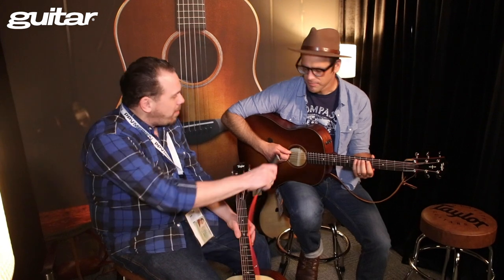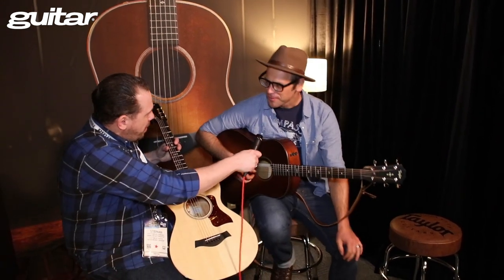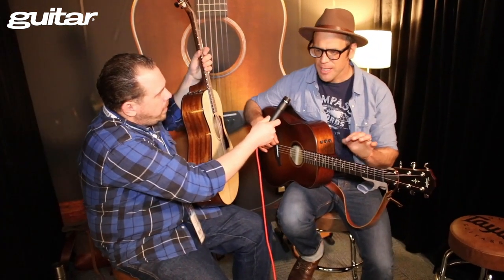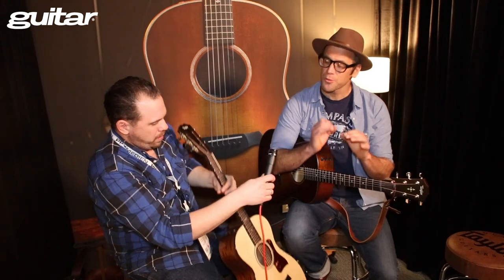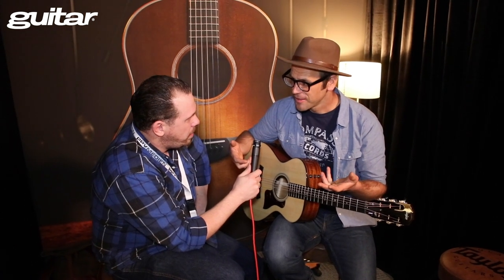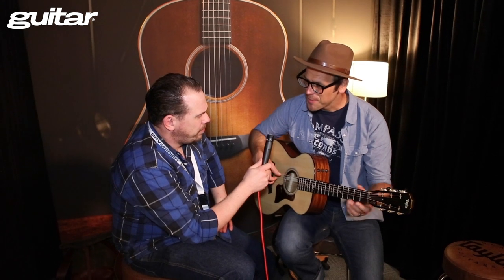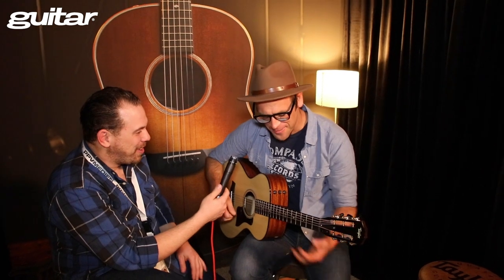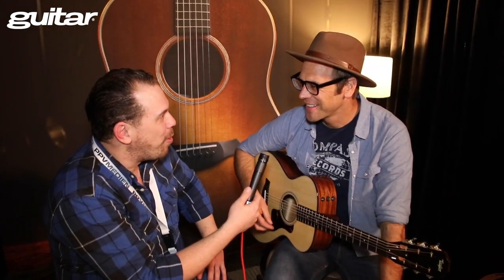NAMM 2019: Taylor Guitars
Although we met Andy Powers of Taylor Guitars not to long ago in their factory in Nashvill, TN. Of course we also stopped by at their booth at NAMM show 2019. Andy showed of some of the new Taylor stuff, including the new Grand Pacific, as well as his amazing acoustic tapping skills. ;)